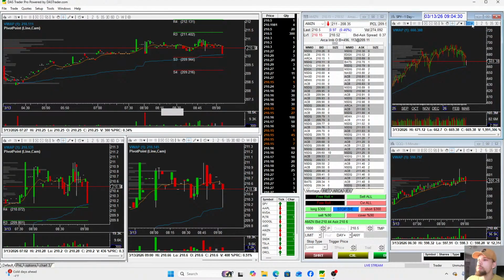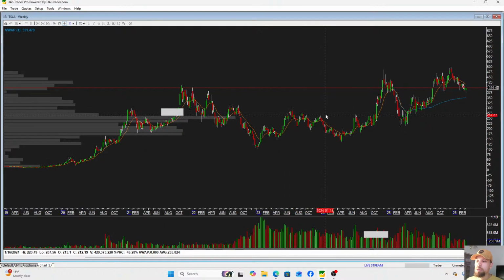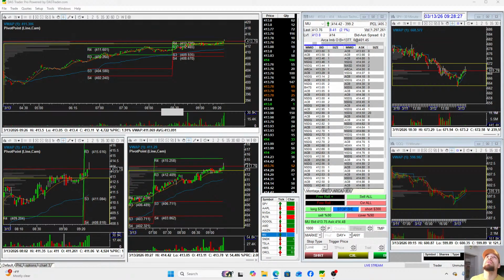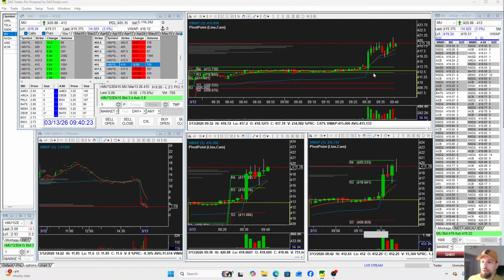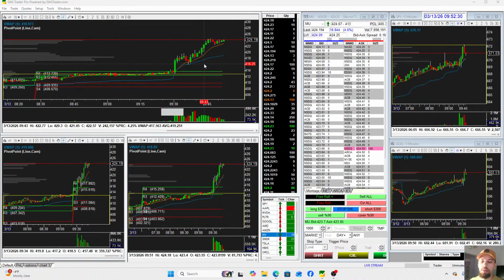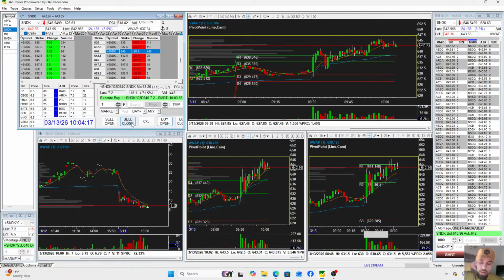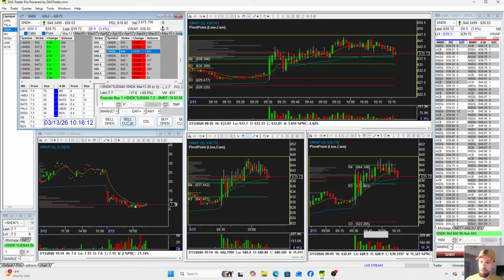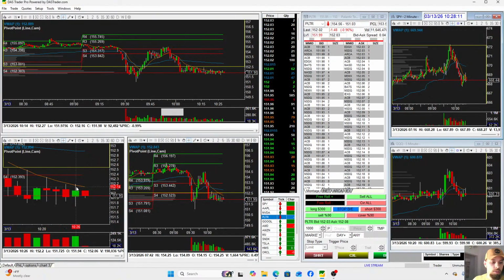DAY TRADING LIVE STOCK MARKET